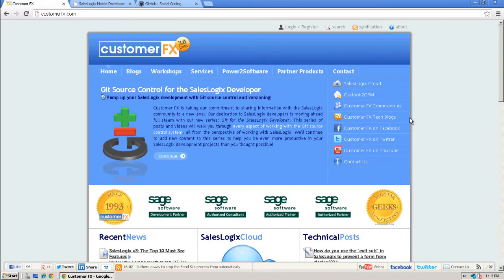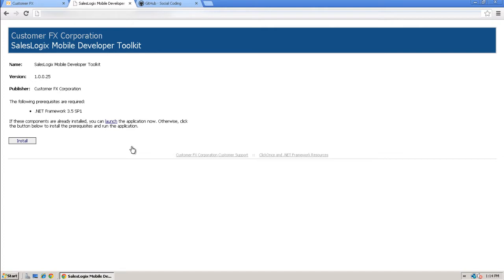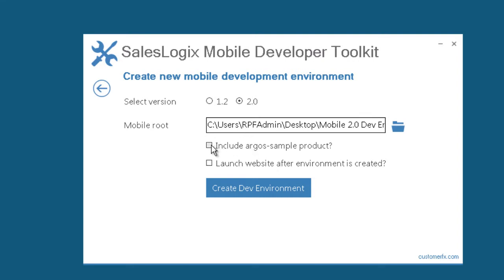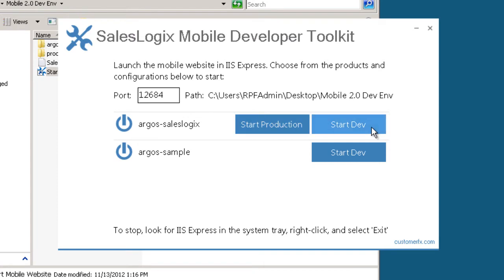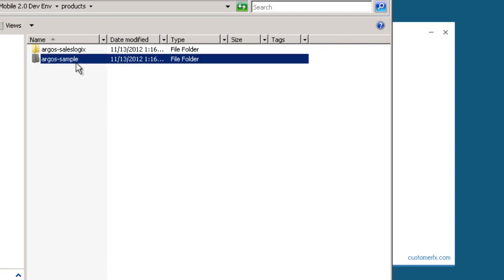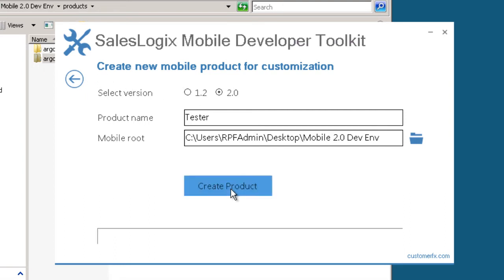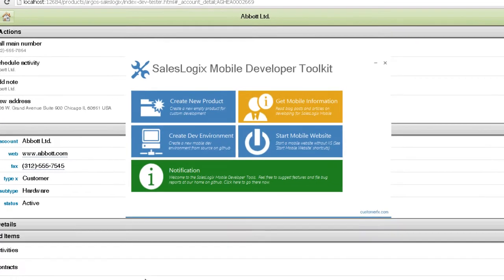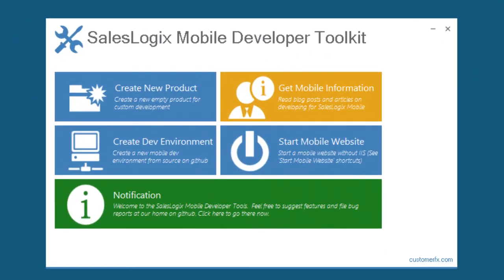Introducing the SalesLogix Mobile Developer Toolkit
The SalesLogix Mobile Developer Toolkit is a free application from Customer FX to make it easier to customize the SalesLogix Mobile product.